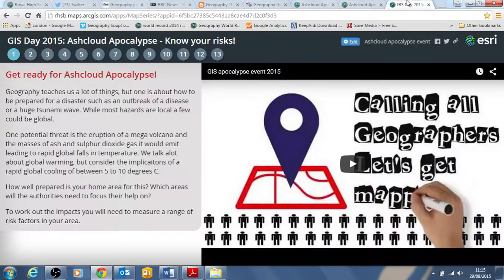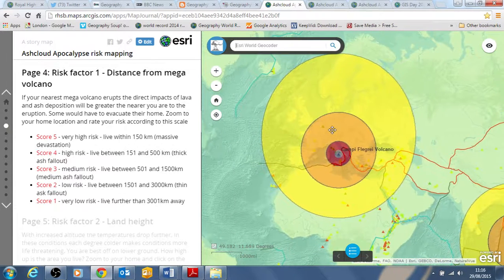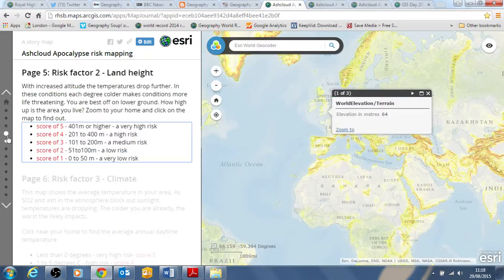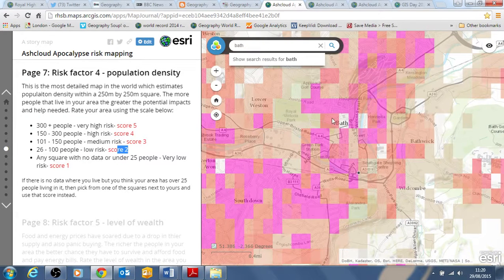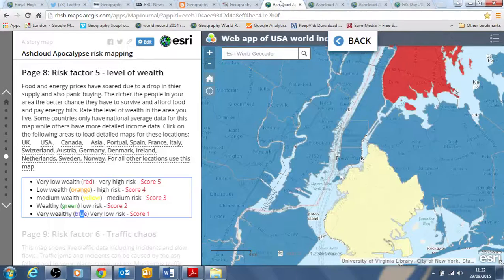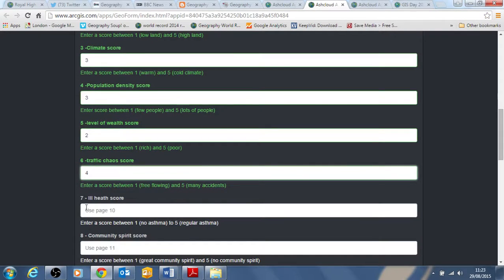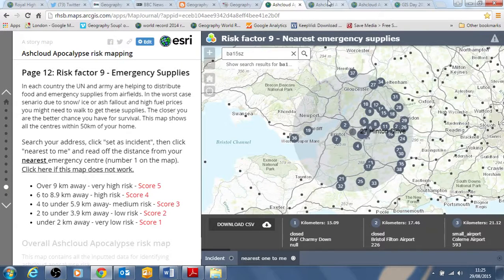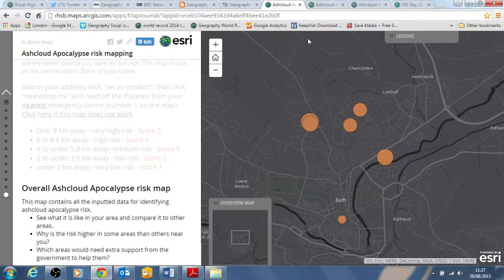Tablet web app explanation of ashcloud event data entry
Explanation of how to enter data as part of the ashcloud apocalypse event. This version is designed to work on tablets. It works on PCs/ MACs also but there is a better version optimised for non tablet use which you will find on the web